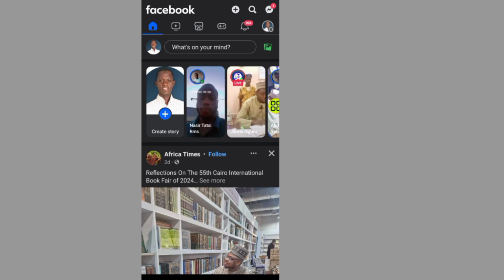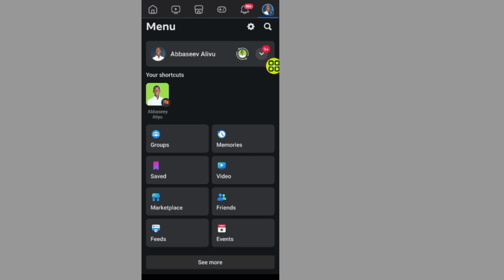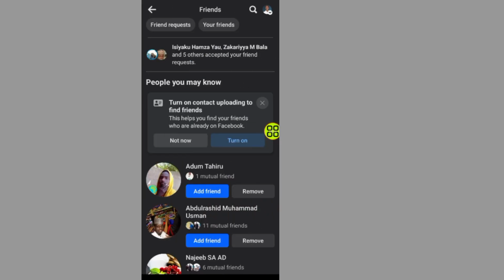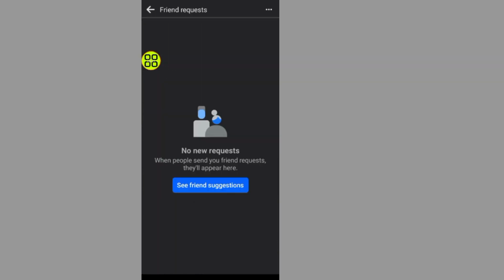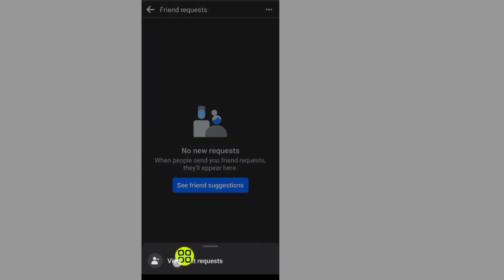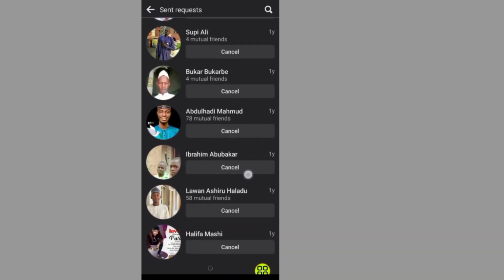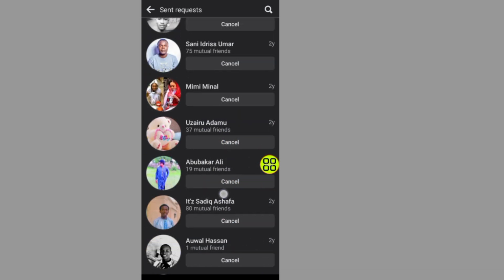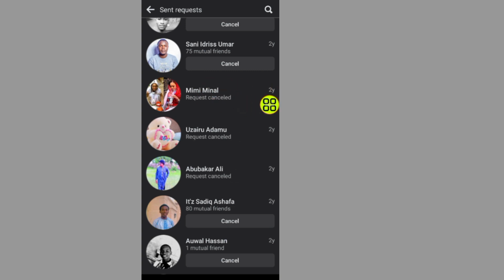How To Cancel Sent Friends Request On Facebook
Learn How To cancel sent friend requests on facebook 2024 in a few simple steps. If you are looking for a video about how to cancel sent friend request facebook, here it is! In this video I will show you how to cancel sent friend request In facebook. Be sure to watch the video to the very end. You will learn how to see sent friend request on facebook